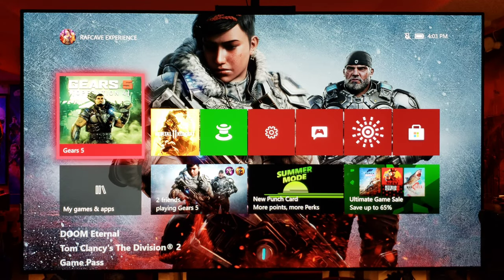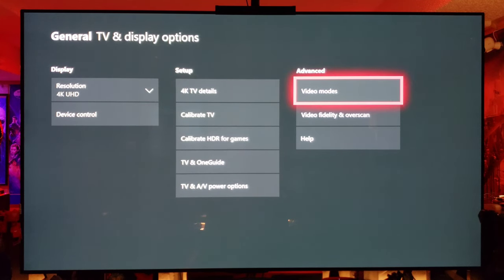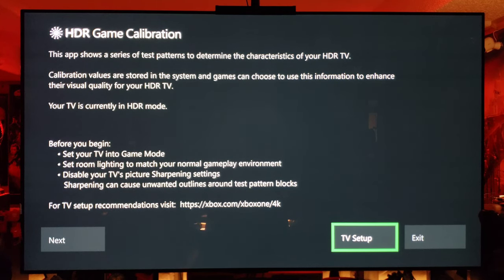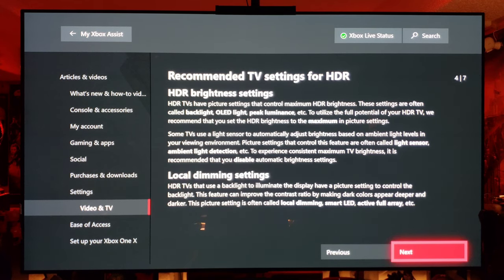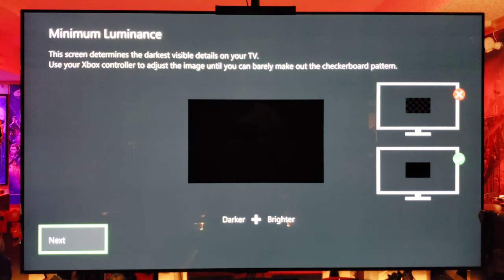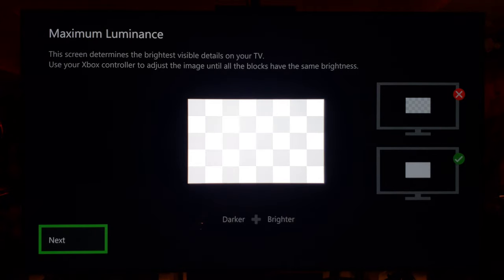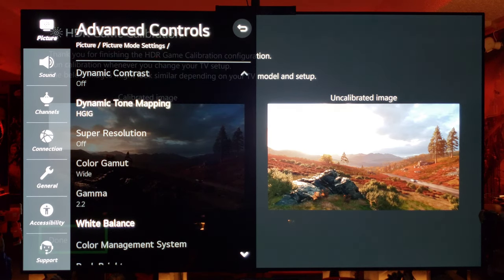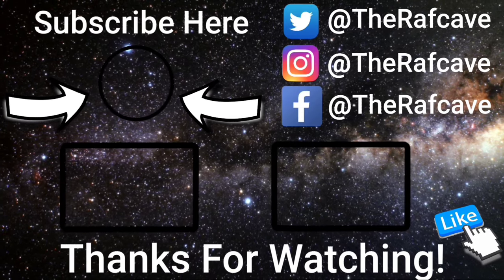Xbox One S , X & Series X Future Firmware Update to Calibrate HDR Gaming on your TV! Possible HGiG!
Xbox One will have a future update to calibrate HDR Gaming for your 4K TV.  I'm playing on an LG OLED TV.

There Is no better TV for true next gen console performance than LG OLED. The choice Is clear. Simply Stunning TV.

Are you excited for Next-Gen Gaming? 😀👍🏽

Get your LG GX here! -